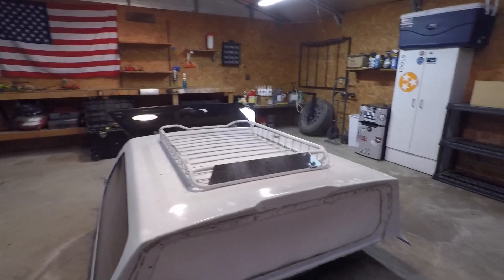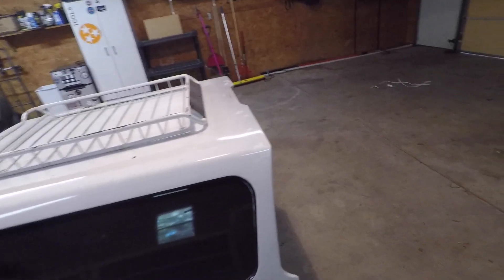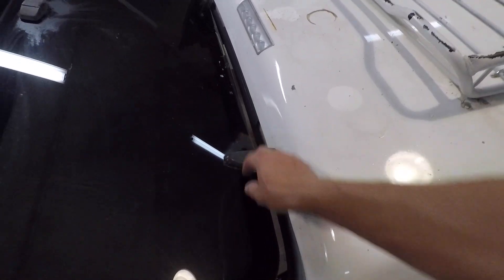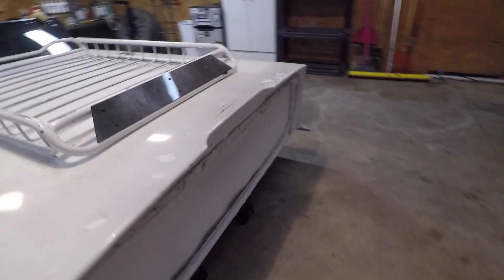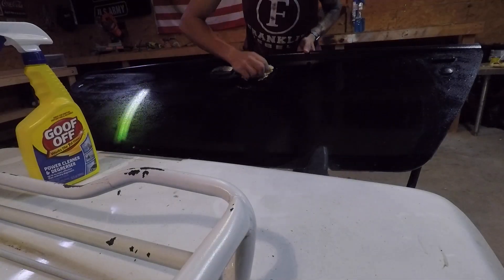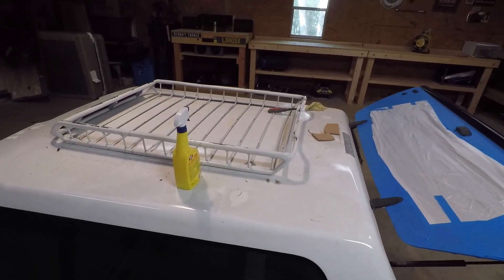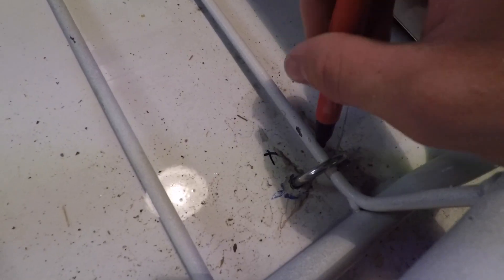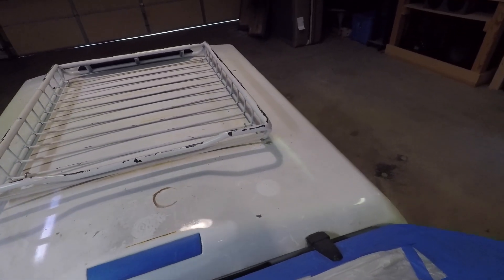Custom Camper Shell Build Part 1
This is a short part one. Expect more to come soon.